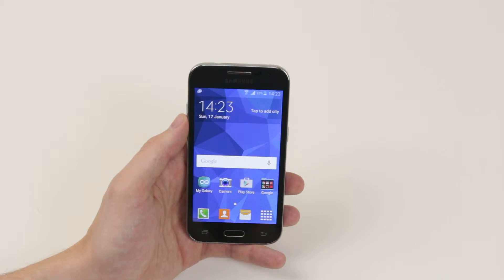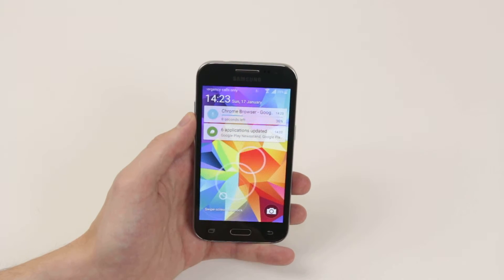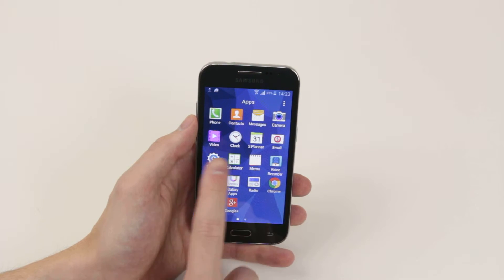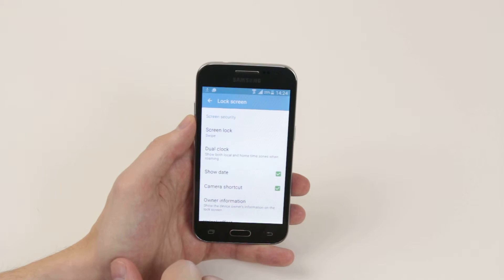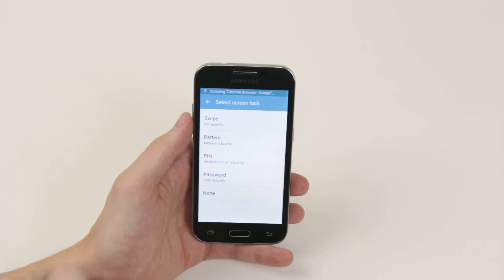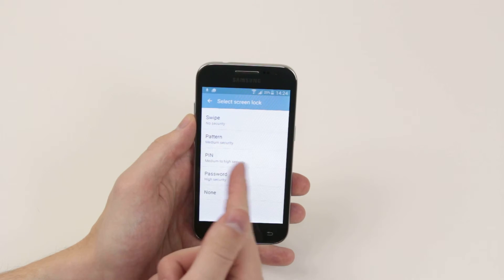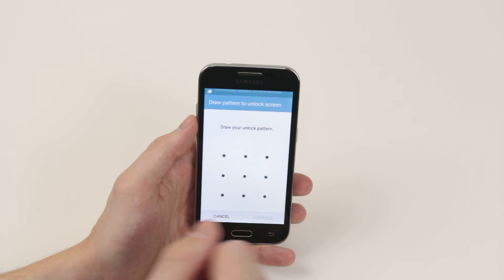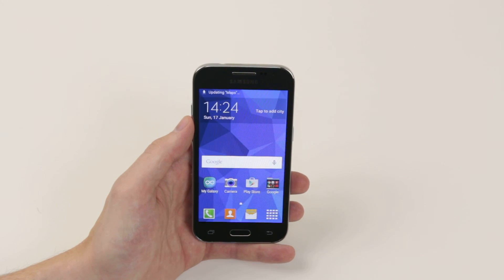How To Change Lock Screen Security - Samsung Galaxy Core Prime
A video how to, tutorial, guide on changing the lockscreen security on the Samsung Galaxy Core Prime.